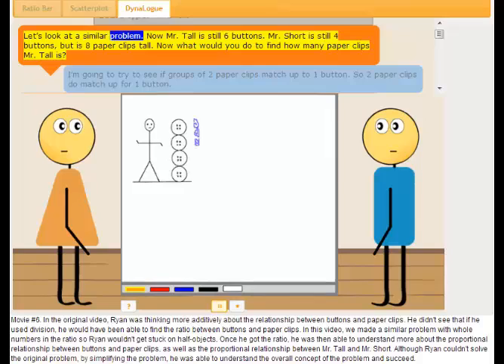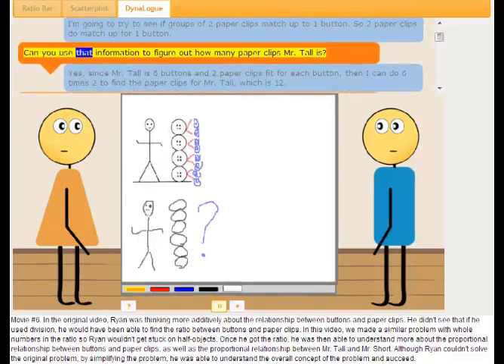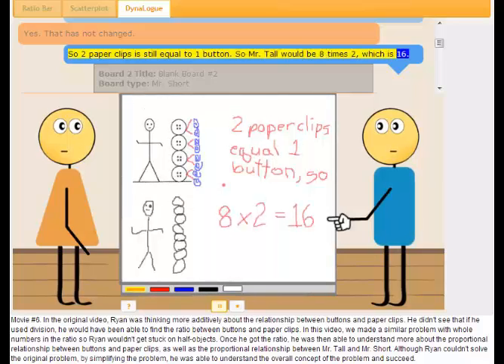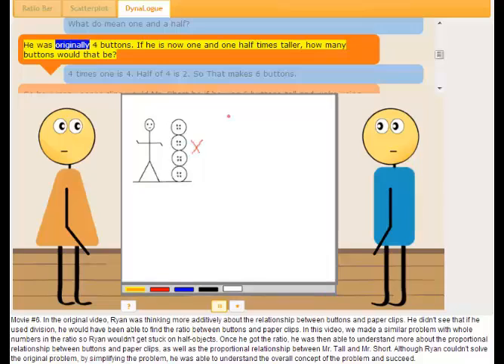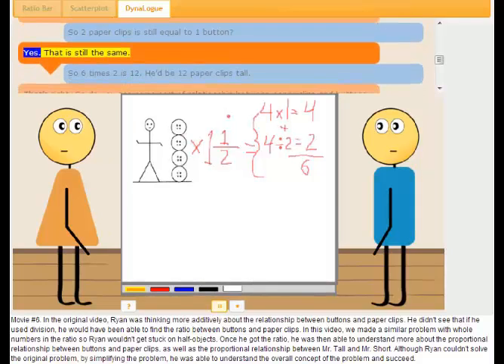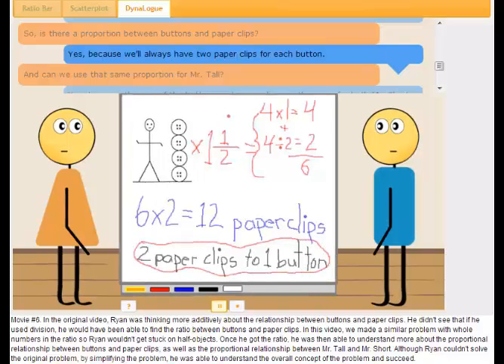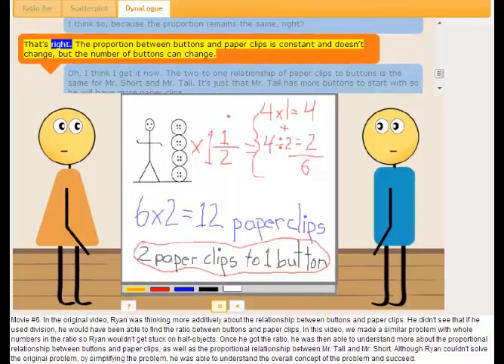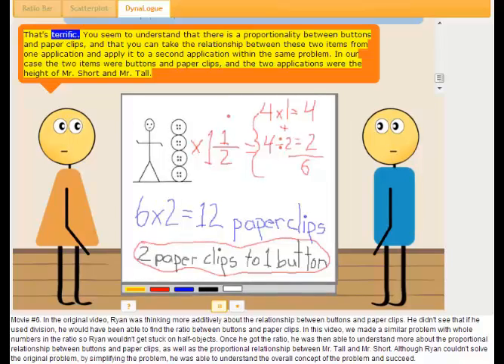ryan 1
Ryan solving Mr. Tall/Short